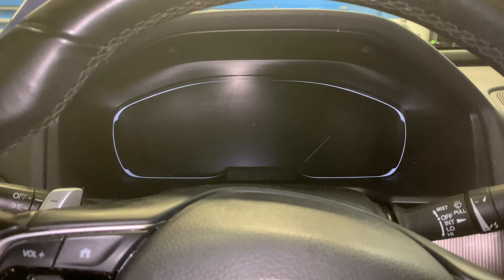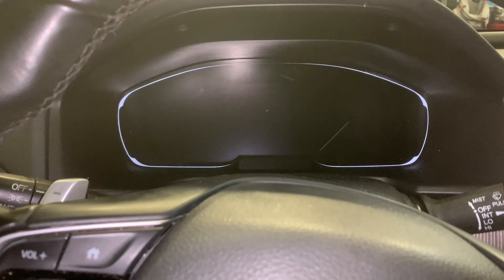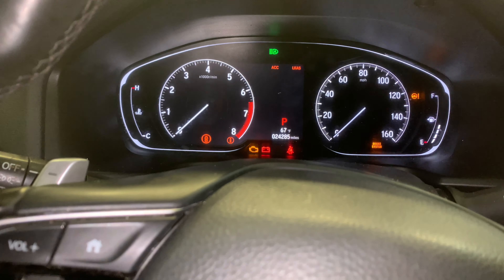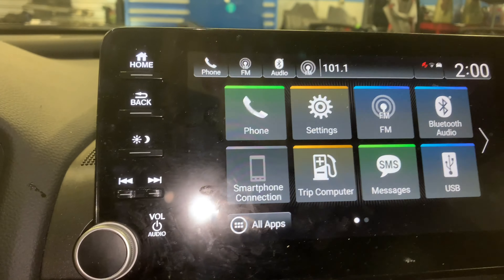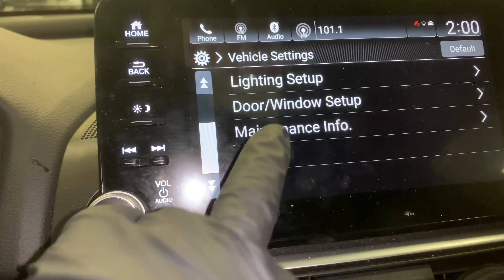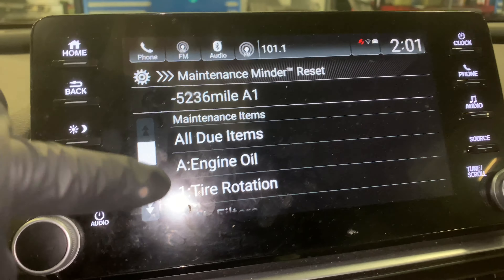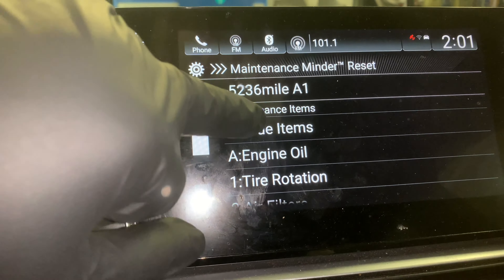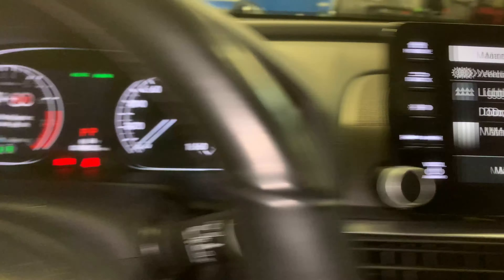2018 - 2021 accord maintenance light reset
How to reset your maintence light on 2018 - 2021 accord ex and up trims.